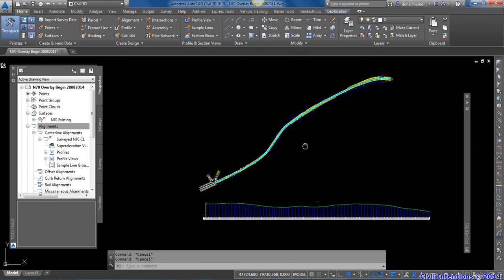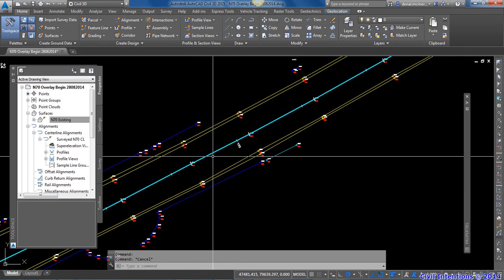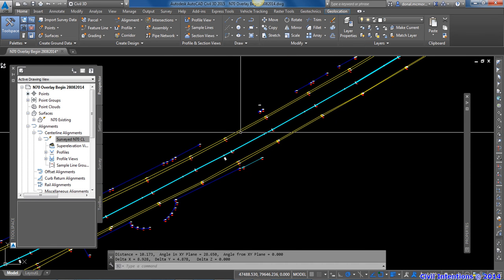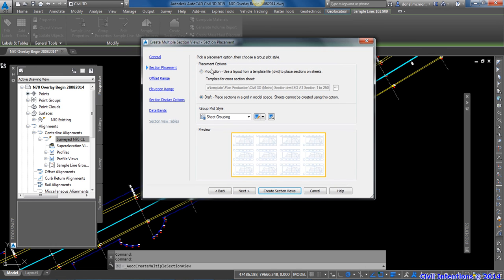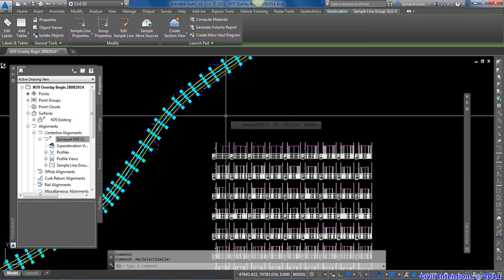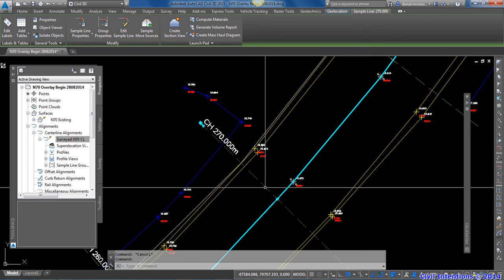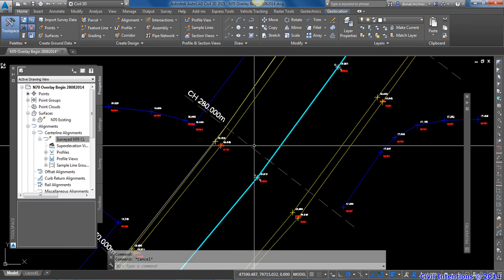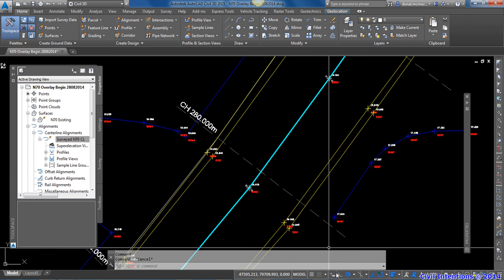Civil 3D Overlay Design: Part 1 Section Chainage Issue